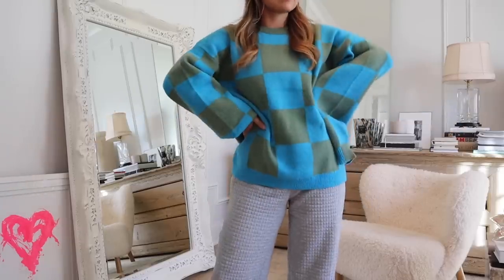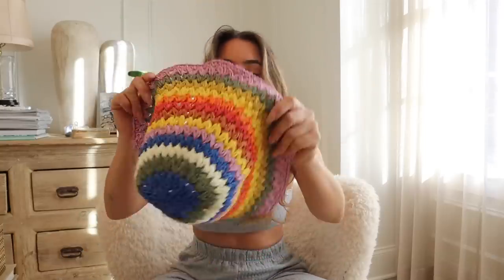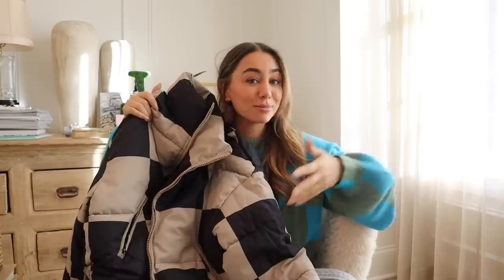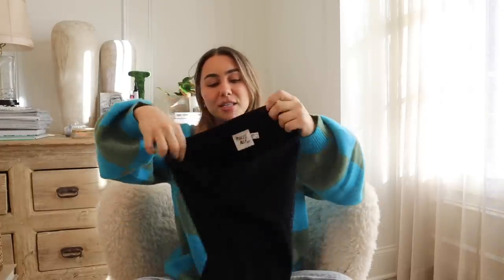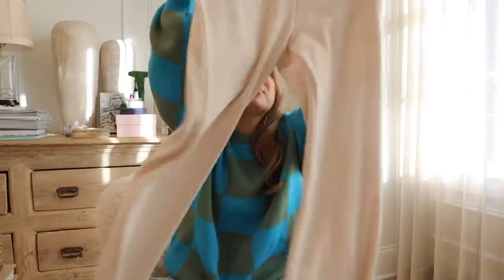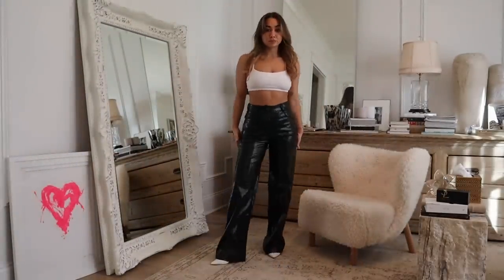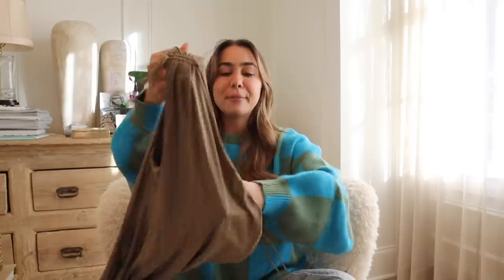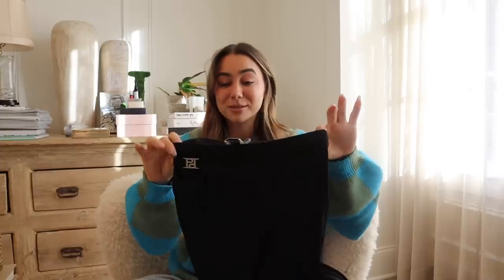Spring Fashion Haul! Princess Polly | Julia Havens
Free Express Shipping (3-4 days) to the US on orders over $50USD. Princess Polly also offers AfterPay and ShopPay to all US customers.